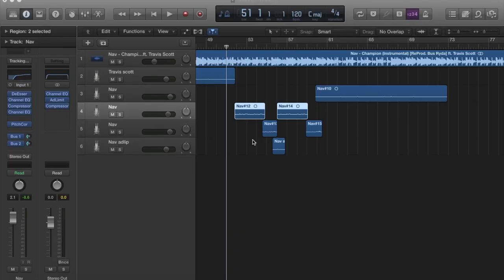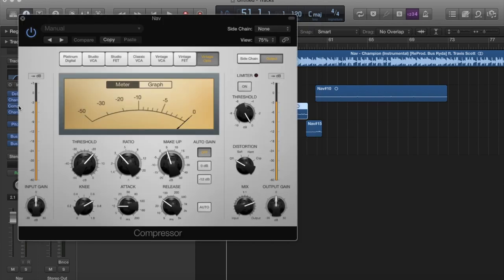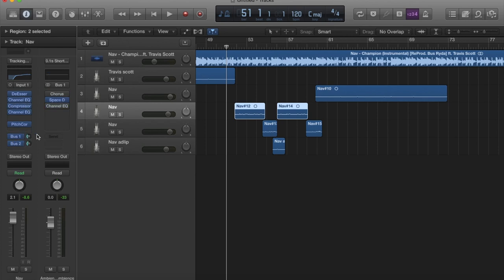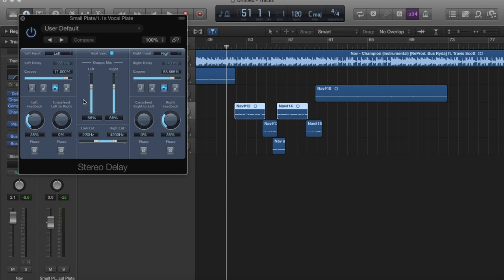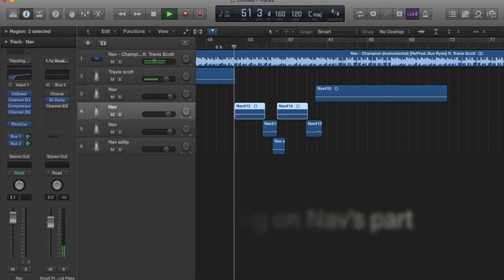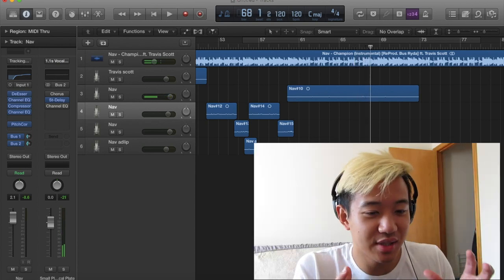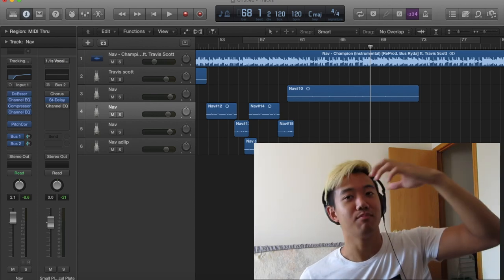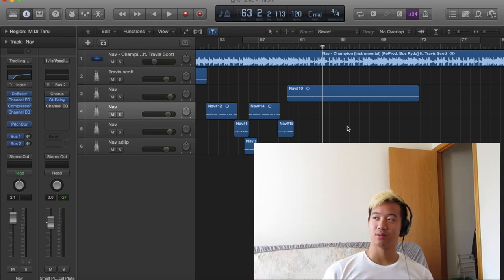How To Sound Like NAV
This is just a tutorial to help you sound LIKE the rapper Nav. Be yourself and sound the way you want to be heard!

Use this link to put your music on All Streaming Platforms today!

Stream "Sooper Late Night" now!

Rapper, YouTuber, Rich Brian, Killy, Lil boat, 6ix9ine, 69

Logic pro x how to sound like Nav
Logic pro x Nav
Nav Champion ft. Travis Scott
Logic Pro x tutorial Nav